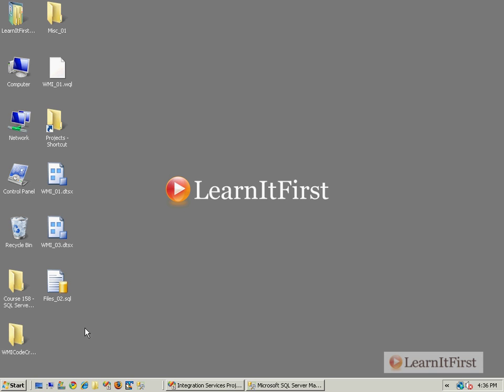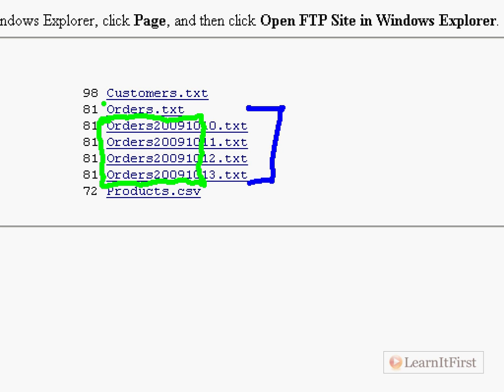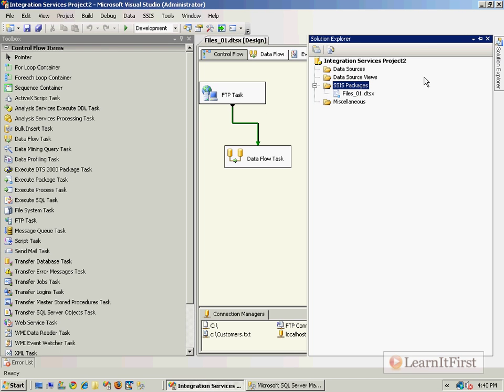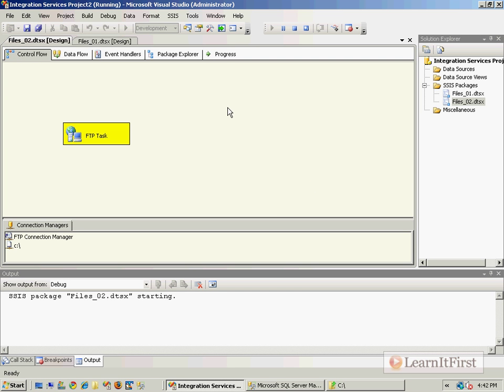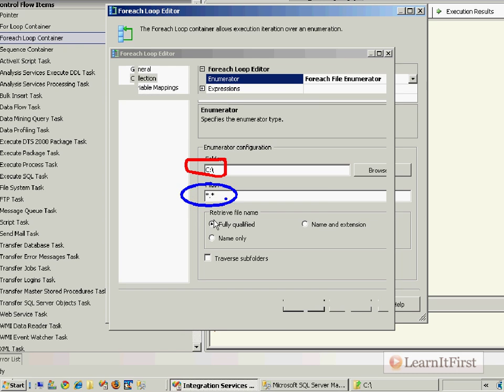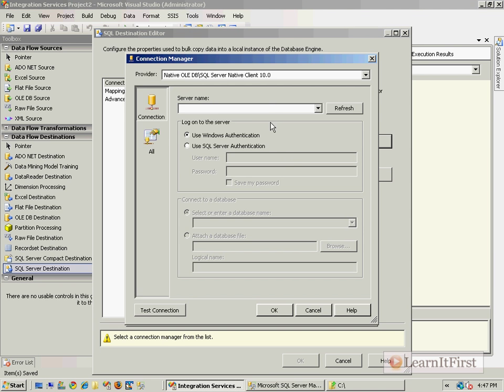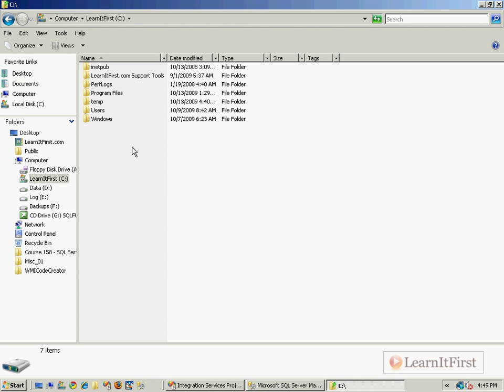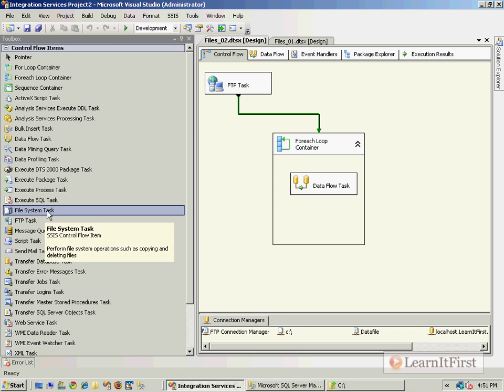MSBI - SSIS - Downlaod Multiple Files With FTP Task SSIS - Part-50